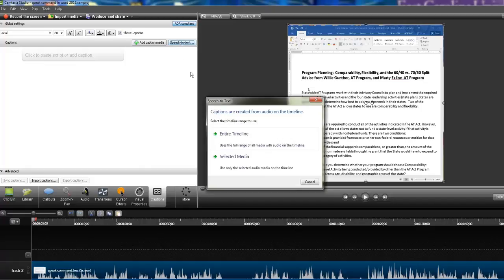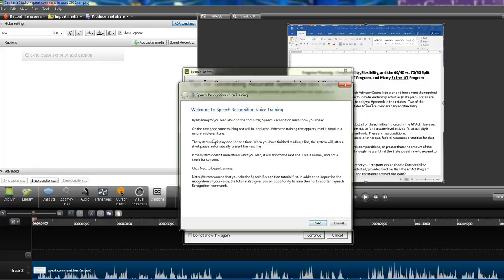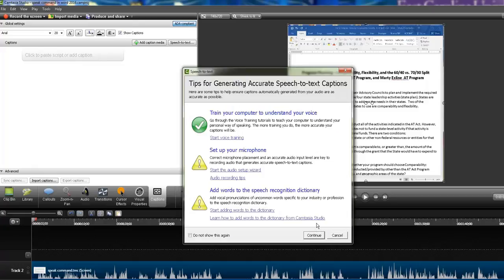Creating Automatic captions with Camtasia 9.0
This video shows how to create the start of your voice file for making captioning automatic using Camtasia 9 -- the first segment cuts off short so you don't have to be bored watching the whole voice training.